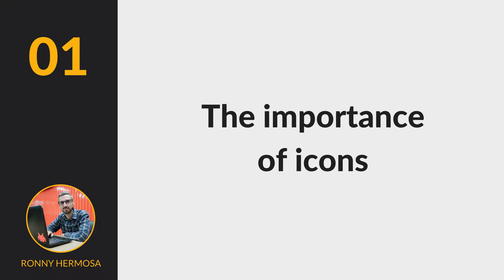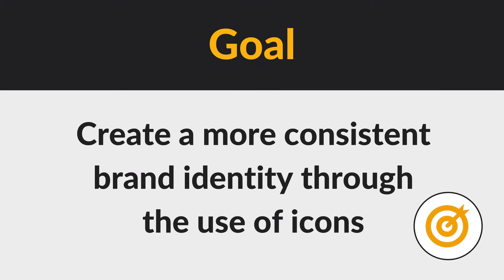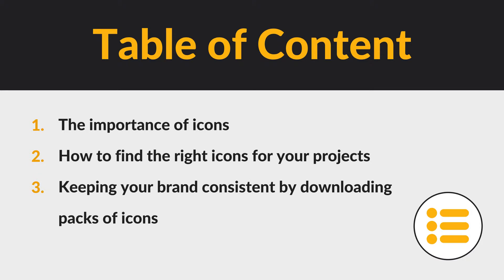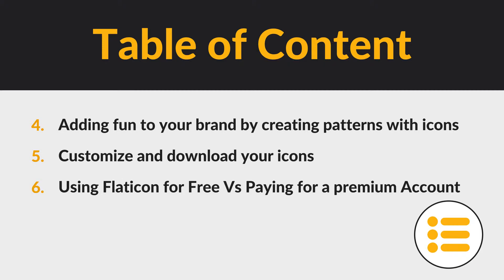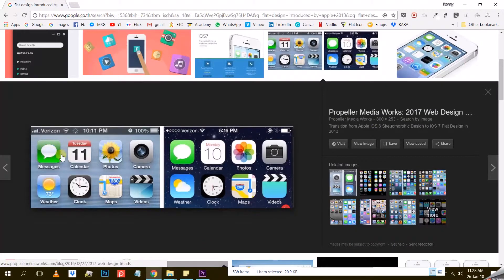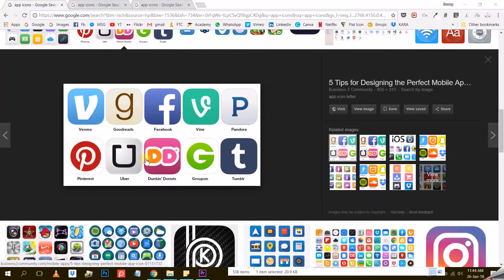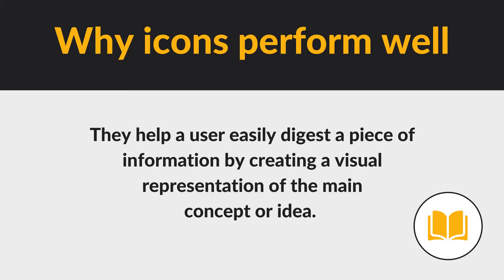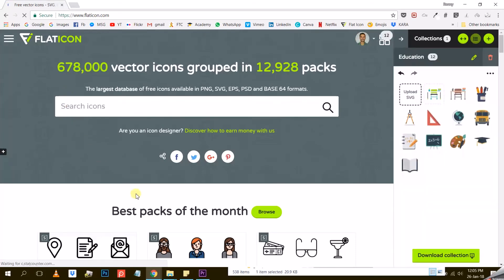The Importance of Icons | Flaticon #01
Learn how to find free icons on Flaticon.com and how to use them to create a strong and consistent brand identity for your business.

This is LESSON 1 of our course on Flaticon.com. We have 6 more lessons for you to continue learning.